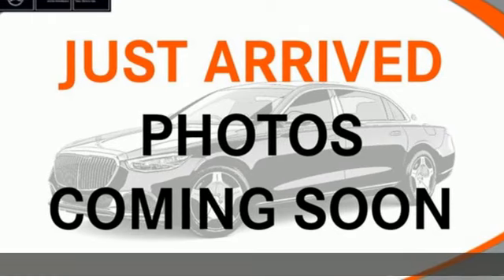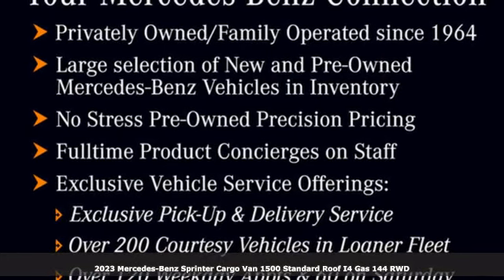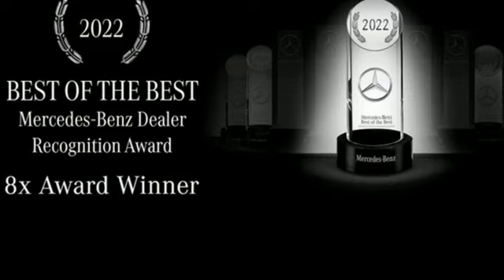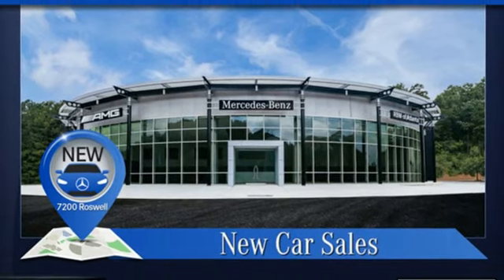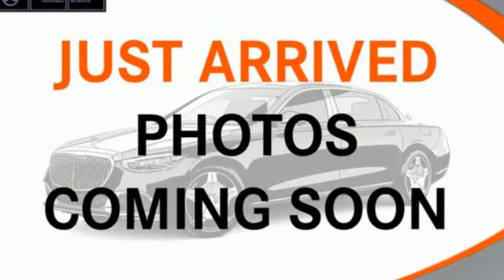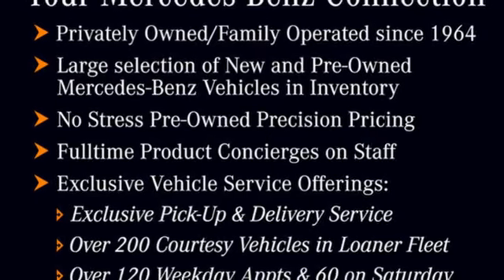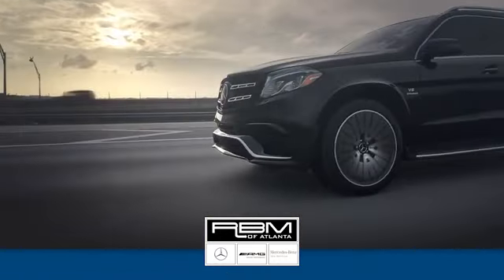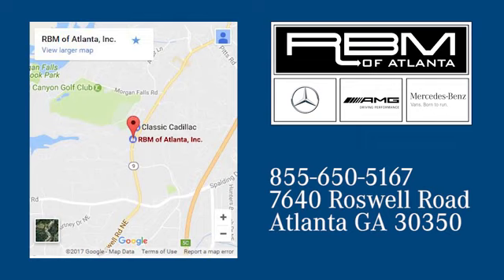New 2023 Mercedes-Benz Sprinter Cargo Van Atlanta GA Sandy Springs, GA S2511 - SOLD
Year: 2023
Make: Mercedes-Benz
Model: Sprinter Cargo Van
Trim: 1500 Standard Roof I4 Gas 144 RWD
Engine: 4 2.0 L
Transmission: Automatic
Color: Arctic White
Interior: Black
Stock #: S2511
VIN: W1Y70BGY9PT160520
Rain sensor, Blind Spot Assist, WOOD FLOOR W/6 D-RINGS -inc: grey, hardwearing and non-slip melamine resin film, TOP SPEED LIMITATION 75 MPH, PREMIUM PACKAGE -inc: Instrument Cluster w/Color Display, Wet Wiper System, Active Lane Keeping Assist, Radio: MBUX Multimedia System w/7 Touchscreen, AM/FM radio w/dual tuner, BluetoothA® connectivity w/audio streaming, hands-free functionality, smartphone integration via Android AutoA® or Apple CarplayA®, multimedia interface, USB-C port and front 2-way loudspeakers, PARKING PACKAGE W/360-DEGREE CAMERA, DRIVER CONVENIENCE PACKAGE -inc: Hinged Lid for Left & Right Storage Compartments, 2 Additional Master Keys, Electrically Folding Exterior Mirrors, Driver Seat Base 12V Power Outlet, ATTENTION ASSISTA®, Hinged Storage Compartment Lid, CARGO PARTITION, BLACK, MATURIN FABRIC UPHOLSTERY, BACKUP ALARM. This SPRINTER M1CA4G has a powerful 2.0 Liter DOHC Turbo engine powering this Automatic transmission.*These Packages Will Make Your SPRINTER M1CA4G The Envy of Your Friends *ACOUSTIC PACKAGE , Urethane Gear Shifter Material, Transmission: 9G-TRONIC Automatic, Transmission w/Sequential Shift Control w/Steering Wheel Controls and Oil Cooler, Trailer Wiring Harness, Tracker System, Tires: LT245/75R16, Tire Brand Unspecified, Tailgate/Rear Door Lock Included w/Power Door Locks, Strut Front Suspension w/Transverse Leaf Springs, Streaming Audio, Steel spare wheel, Split Swing-Out Rear Cargo Access, Splash Guards, Solid Axle Rear Suspension w/Leaf Springs, Sliding Rear Passenger Side Door, Single Stainless Steel Exhaust, Side Impact Beams, Seats w/Vinyl Back Material, Restricted Driving Mode.* Visit Us Today *Stop by RBM of Atlanta (South) located at 7640 Roswell Rd, Atlanta, GA 30350 for a quick visit and a great vehicle!

Address:
7640 Roswell Road